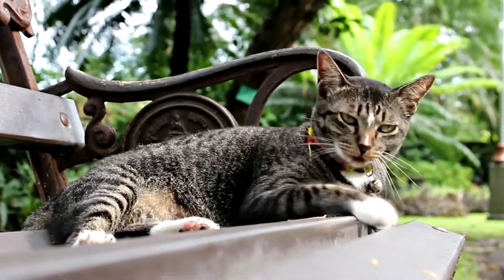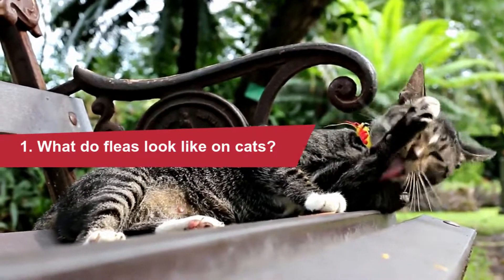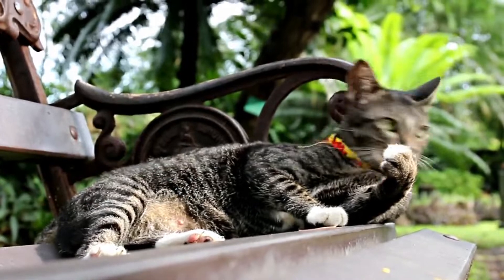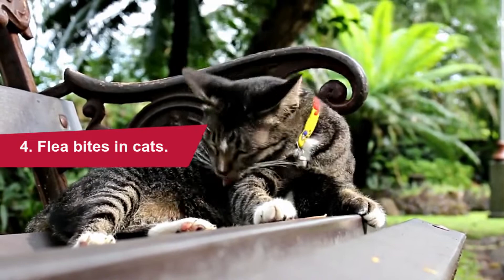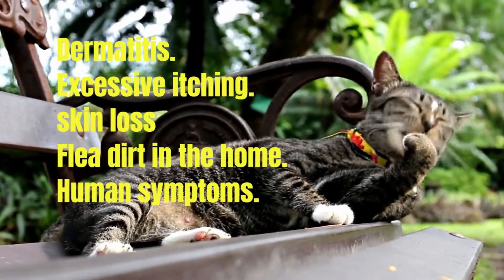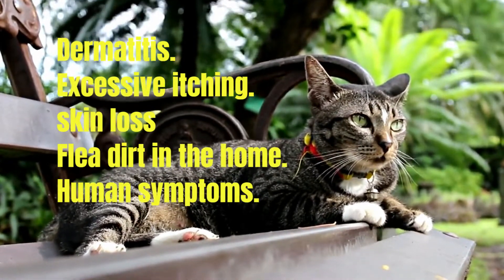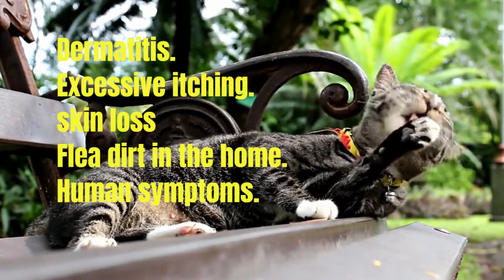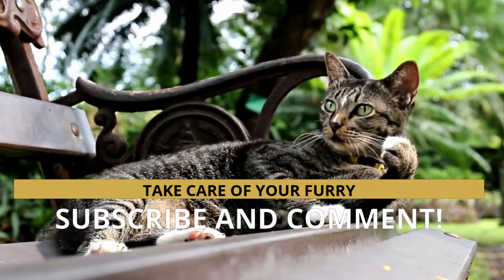🙀HOW do you IDENTIFY FLEAS on CATS? And What Should you do?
📌It turns out that our feline friends are just as susceptible to a flea infestation as all animals. But how do you identify fleas on cats? And what should you do if you find them? Let's see.

Fleas are very small dark brown insects that are between 1.5 and 4 mm long. From side to side, flea bodies are very compact and flat. Wings are not needed for fleas' incredible ability to jump. They move so fast and are so small that they are hard to find.

Using a fine tooth comb (or flea comb) on your cat's entire body would be the best way to try and find live fleas. However, the most common way to tell if your cat has fleas is by flea dirt... WATCH THE VIDEO.